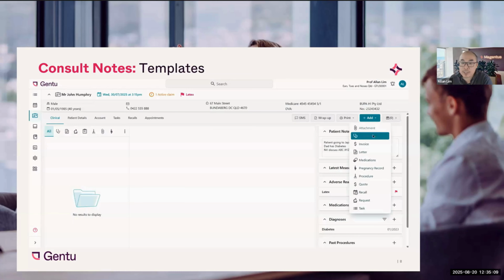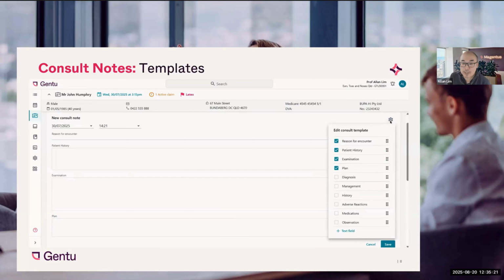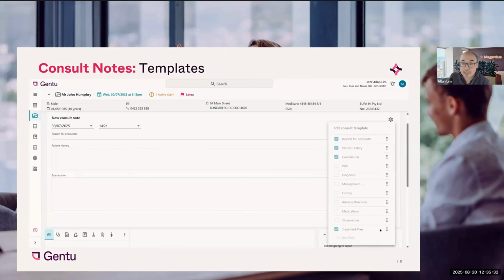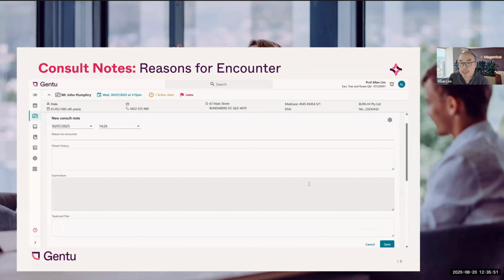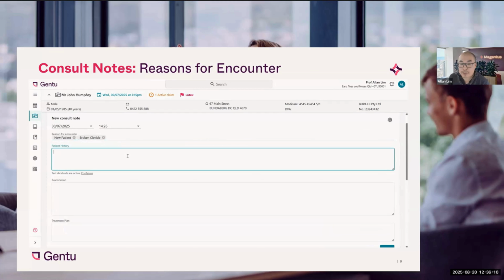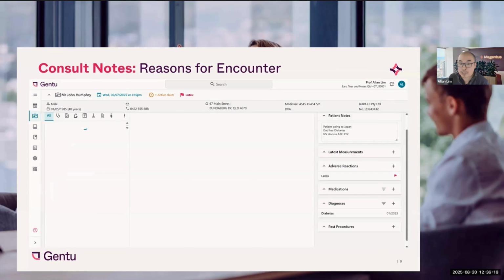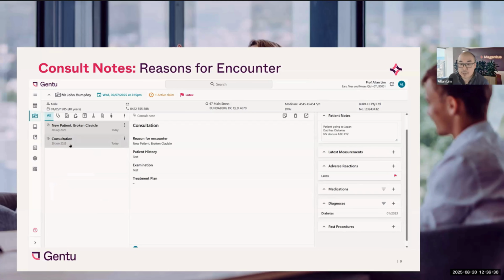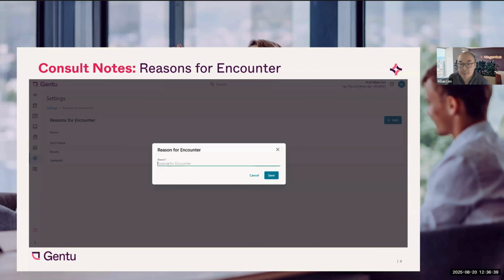Gentu 2 Minute Tips: Templates & Reasons for Encounter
2 Minute Tips is your fast track to mastering Gentu’s practice management workflows and features.

In this tip, we show you how to streamline your clinical workflows by creating and using Templates and Reasons for Encounter—helping you document consultations more efficiently and maintain consistent, high-quality records.

What you’ll learn in this tip:
 • How to use Templates to speed up documentation
 • How to apply Reasons for Encounter for accurate records
 • Best practices for maintaining consistent, high-quality clinical notes